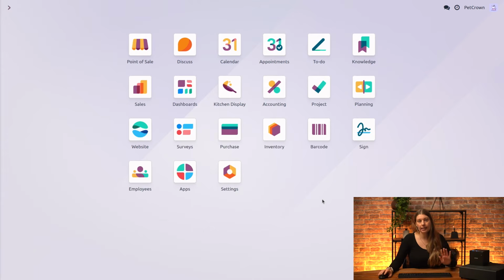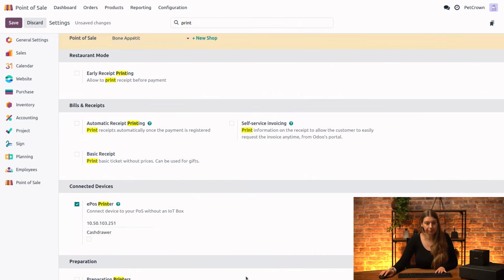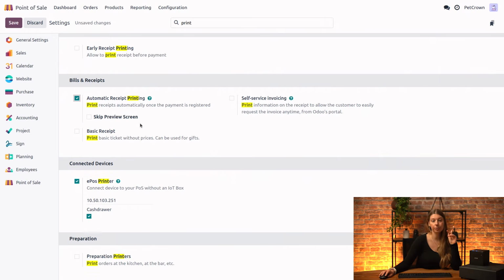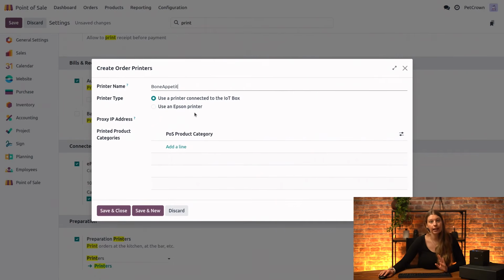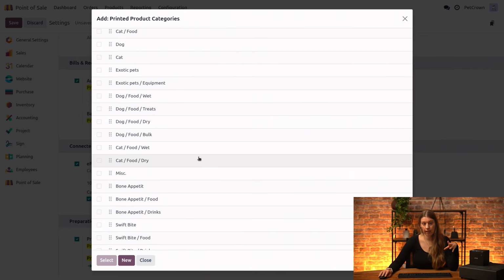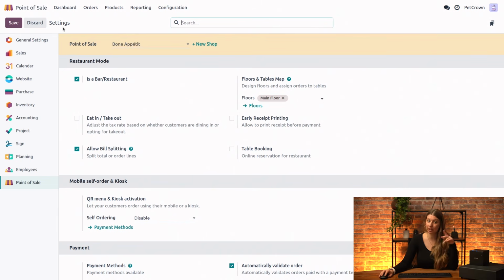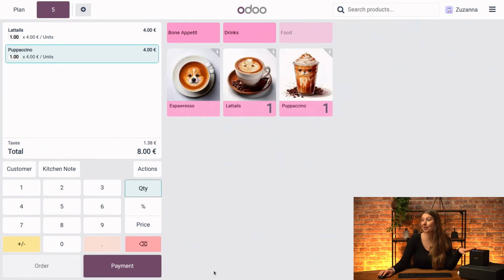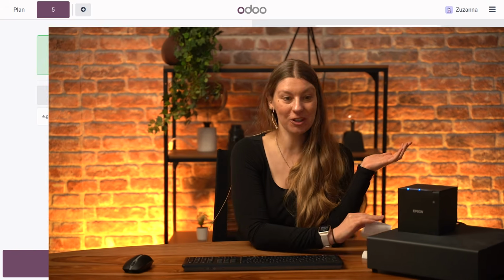Set up printers | Odoo Point of Sale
In this video, learn how to set up and connect your printer with Odoo Point of Sale.

Need more information about this topic? Check our documentation